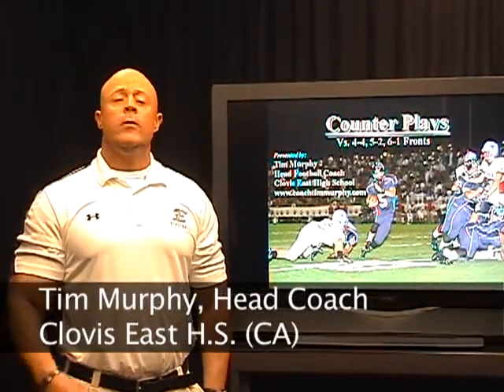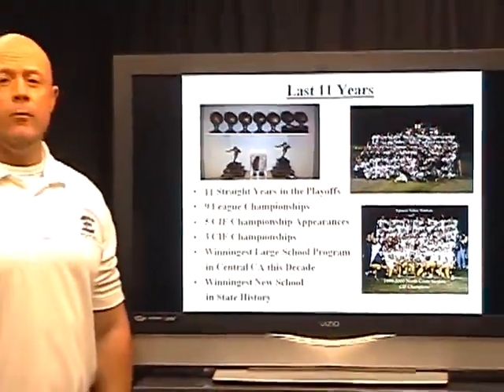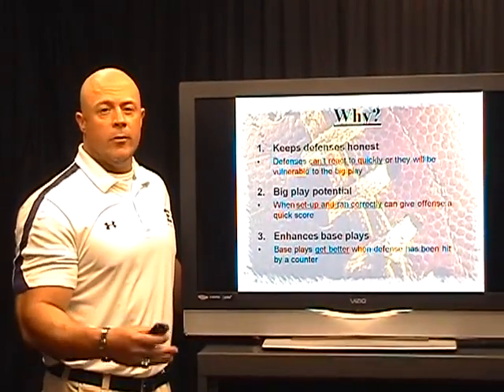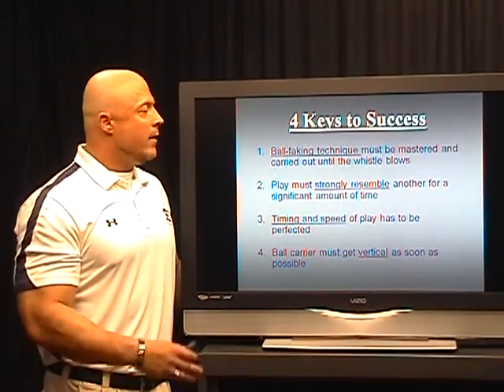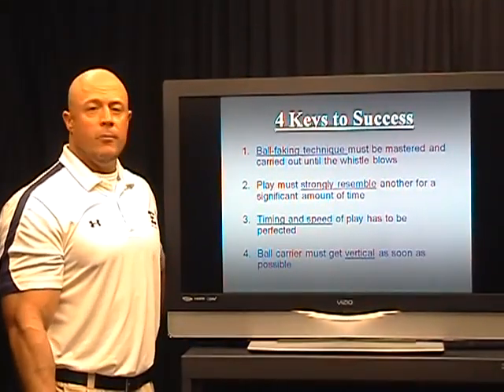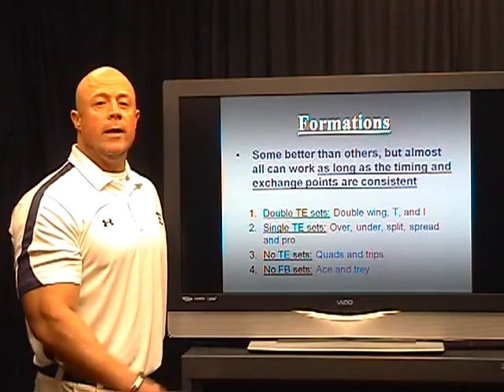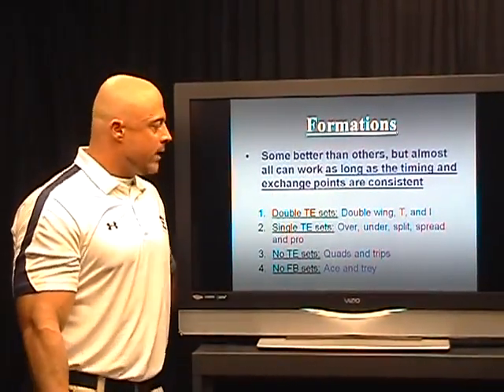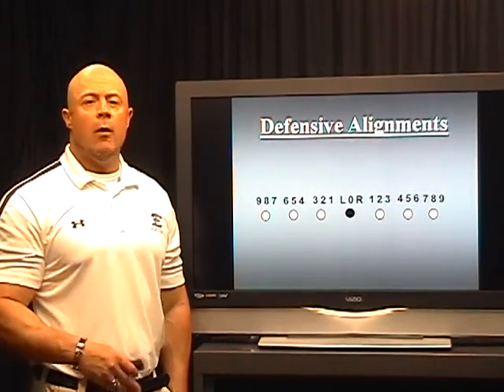WN 09054 - Double Wing and I Wing - Counter Plays - Preview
Tim Murphy, Head Coach, East Clovis High School (CA) - Here is everything you need to know about some of the most elusive plays you will ever see. Not only will you learn how to confuse defenses and render big plays but also how to keep defenses guessing and never getting comfortable the entire game. Coach Murphy explains key points, special adjustments and blocking schemes for the following three plays: The Counter, Tackle Trap and The Reverse. Variations include: Counter Short, Counter Long, Counter Deep, Tackle Trap Influence, Reverse Log Deep and Reverse Pitch and Give. The video includes a comprehensive explanation by Coach Murphy with press box and end zone angle cut ups of the plays to guarantee your complete understanding.
 Stream It »
Double Wing & I Wing - Counter Plays
$39.95
Qty: